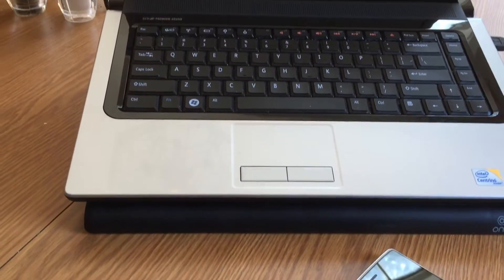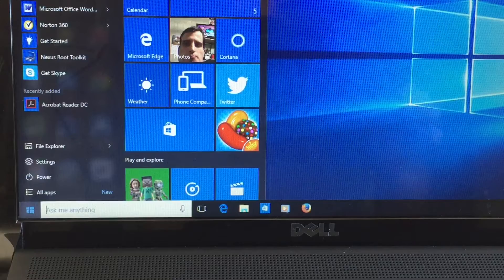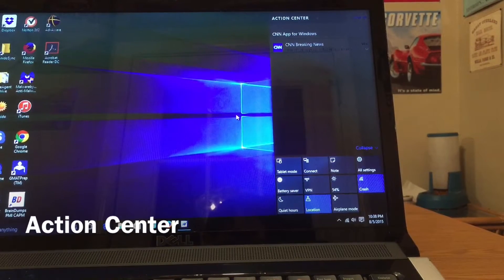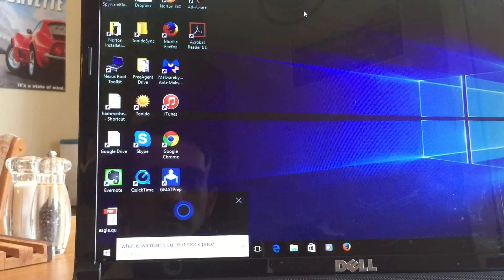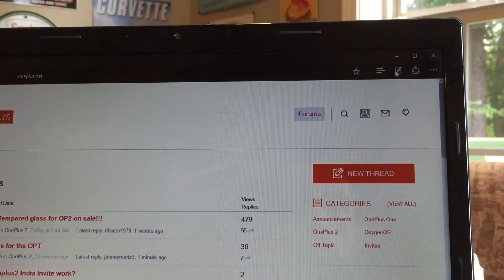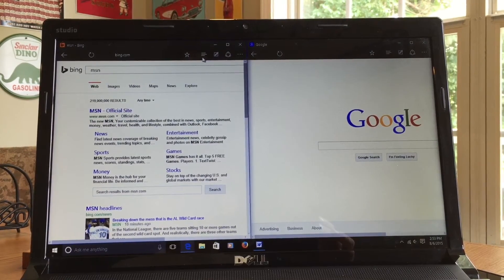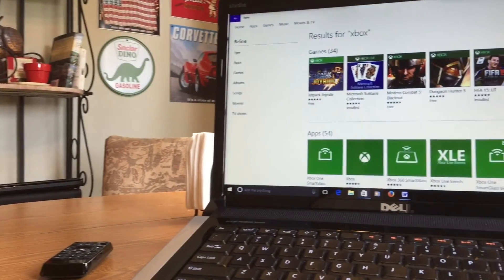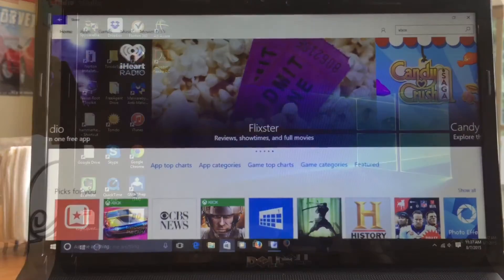Windows 10 Impressions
In, this video, I talk about my experiences with Windows 10 on my Dell Studio 1555 laptop. I talk about Cortana, the Windows App Store, Snap and Tasks View, and other features like Action Center and web notes.